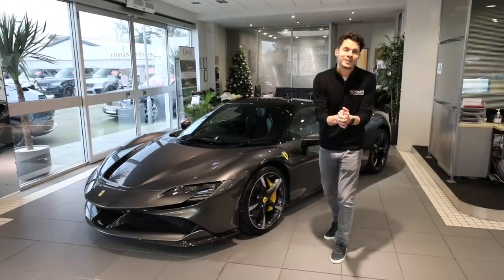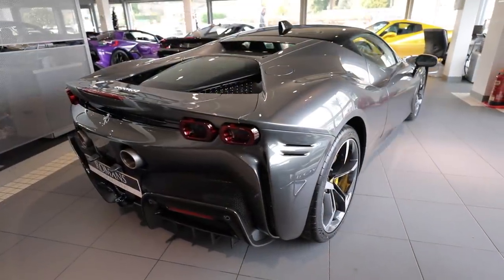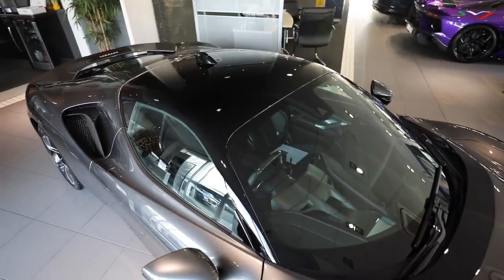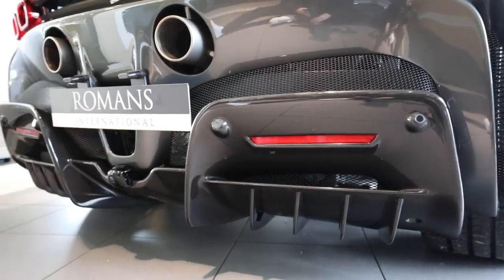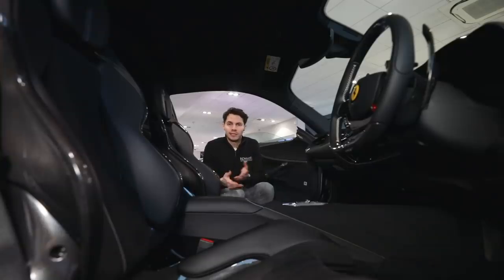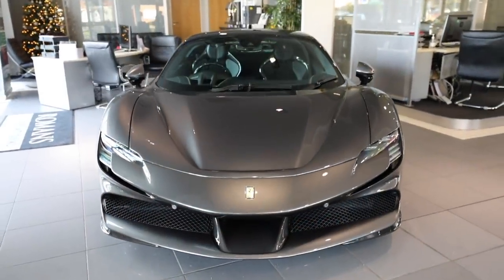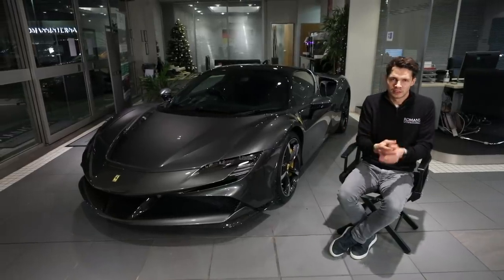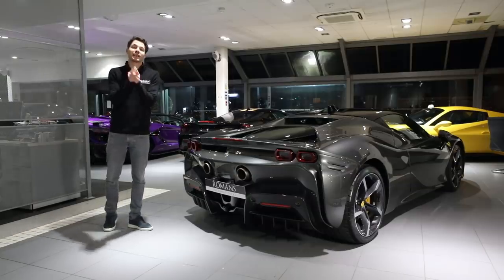The 1st Ferrari SF90 Stradale For Sale In The UK!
In this video, Tom Jaconelli talks you through the brand new Ferrari SF90 Stradale and discusses why it is such a game changer.

The Ferrari SF90 Stradale is a truly ground-breaking car for the legendary Italian car marque. Picking up from where the LaFerrari left off but in a very different direction. With this new direction comes many firsts, the first Ferrari that can start and move in silence, the most powerful road-going Ferrari ever and the fastest around the Fiorano test track. This really is the most radical and different chapter we have ever seen in Ferrari’s history, so let us take a brief look at what has changed and what Ferrari magic has been distilled and kept.

The biggest advancement here is the powertrain, now comprising of a 4.0L twin-turbo V8 and no less than 3 electric motors producing a combined output of 986bhp (1000hp). Whilst the bulk of the power comes from the V8 the electric motors contribute a healthy hot-hatched sized 217bhp. With one e-motor mounted to the engine and gearbox assisting with smoothing the torque curve and charging the battery, whilst the other two are located independently on the front two wheels making this futuristic missile of a car 4-wheel-drive. This whole system is controlled by the new eManettino haptic switch on the steering wheel opposite its analogue counterpart. The system has four modes (eDrive, Hybrid, Performance, Qualify), ranging from a silent fully electric mode good for 15 miles through to a hot-lap mode deploying the full nigh on 1000hp through all 4 wheels.

Exterior styling is futuristic whilst typically Ferrari with new C-shaped Matrix LED headlights in the front and the Shut-Off Gurney rear dropping spoiler altering the cars aerodynamics as needed in the rear. Inside we are treated to an all-new interior with many more touchscreen haptic buttons and a 16” HD display instrument binnacle. Overall, the SF90 gives us a glimpse into the future, offering hypercar performance for supercar money and presenting a masterclass in the synergy between petrol and electric power. The SF90 sits in a class of one at this price point and Ferrari waits for some of its rivals to play catch up.

ＷＯＲＬＤＷＩＤＥ - Chill Dark Type Beat 2020 (Prod. Chuki Beats x Trabbey)